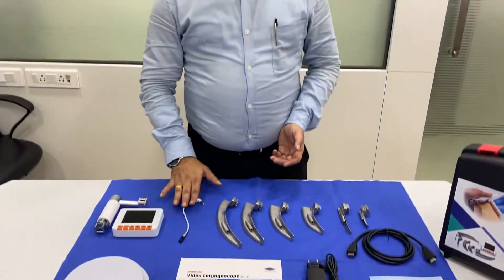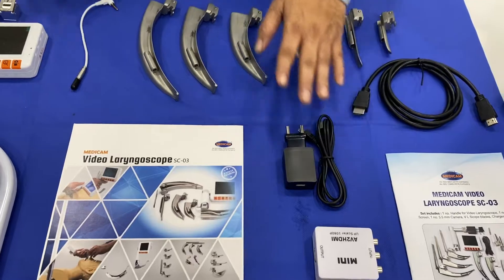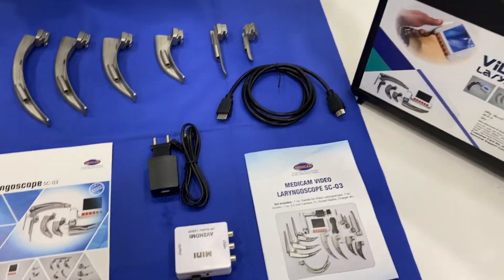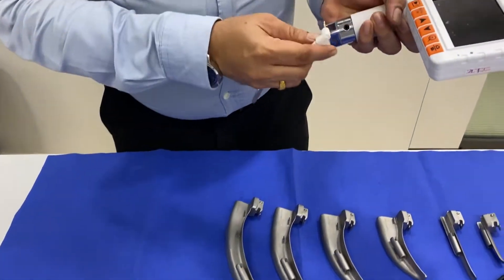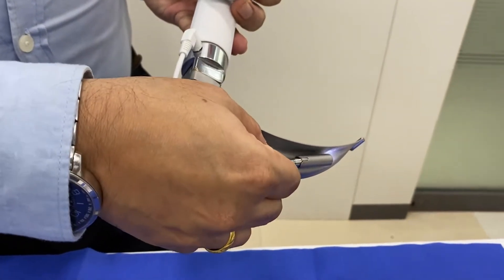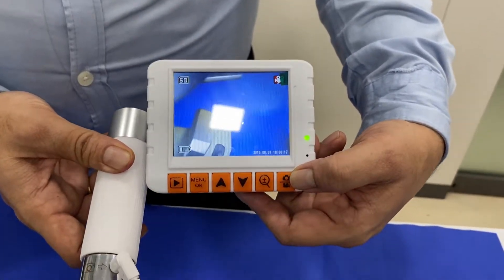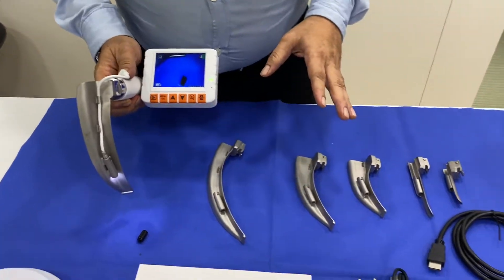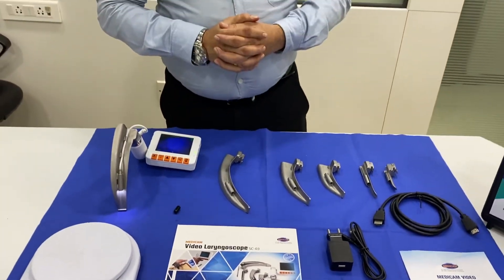Step-by-step assemble of a Medicam Video Laryngoscope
Video Laryngoscope assembling instructions